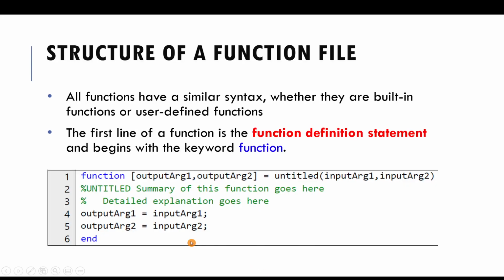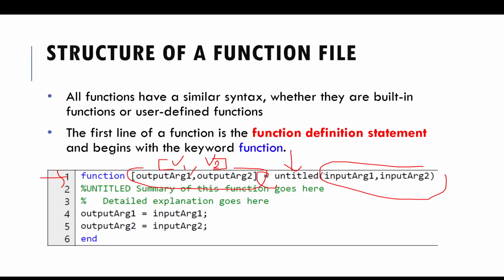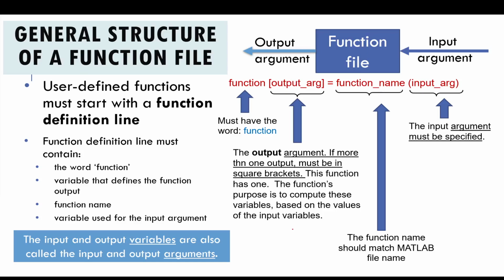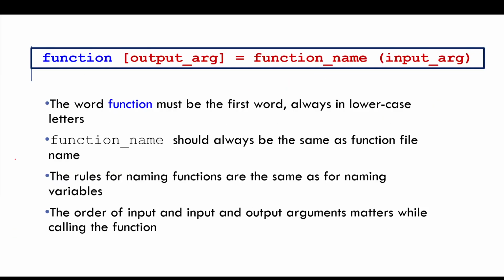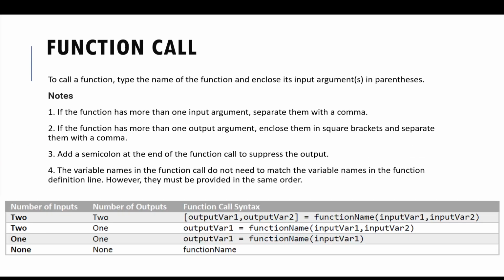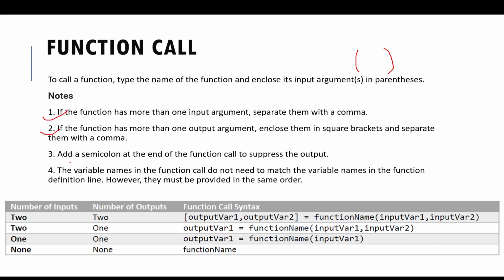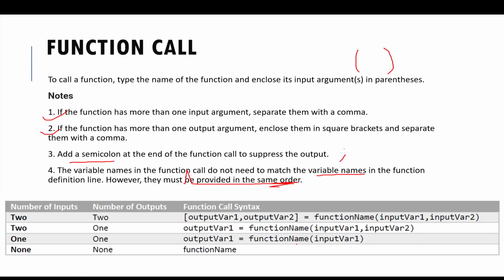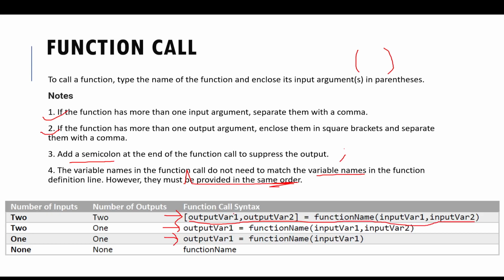PART 01: Basics about User-Defined Function